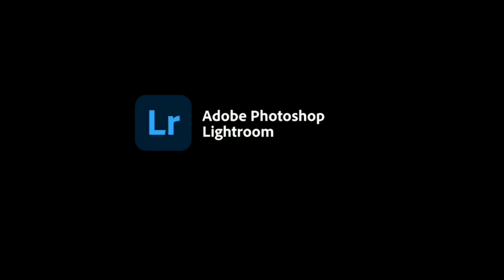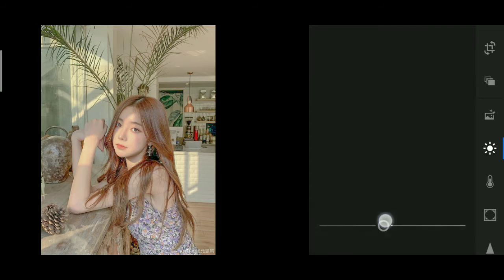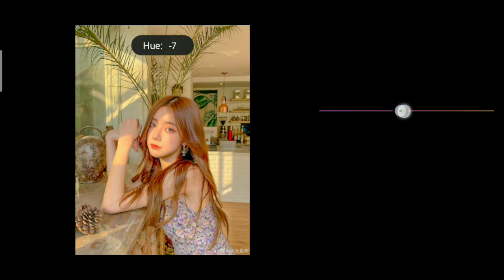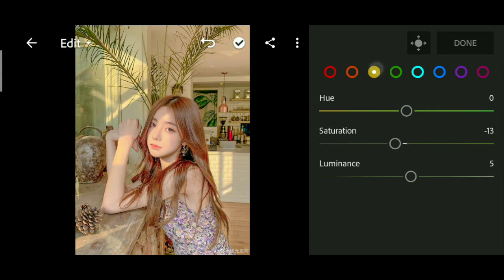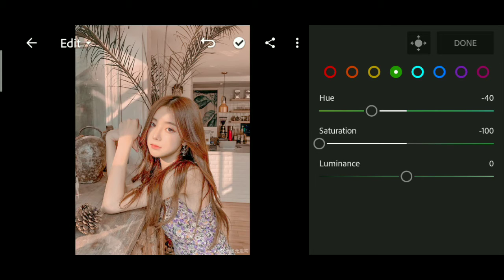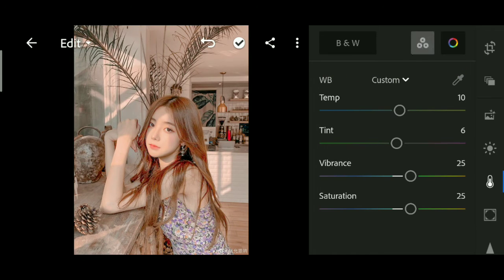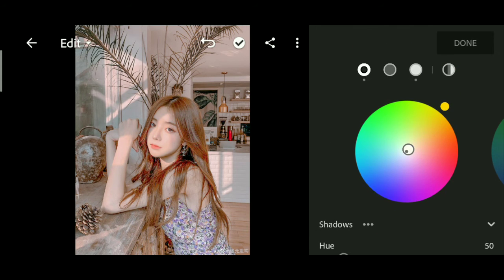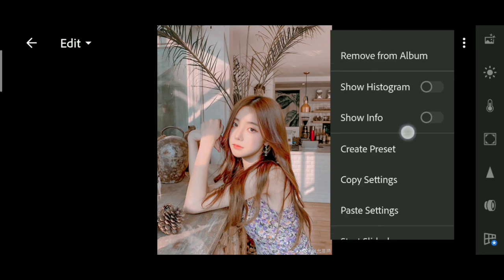Cream fade - Lightroom mobile preset tutorial | free lightroom preset | FREE DNG & XMP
Hey guys! In this video I will show you how to edit Cream fade preset using Lightroom mobile.

   You can download the Preset which is available in DNG & XMP format (Android & iOS), but you need a password to Donload presets ; follow the rules below to find out information about how to get the password.

1. Watch this Tutorial in your Youtube App to get the password.

2.The Password will appear as a Card (Upper right corner of the screen)

3.The password is a 4 digit number, it is split into two and will appear separately and random: